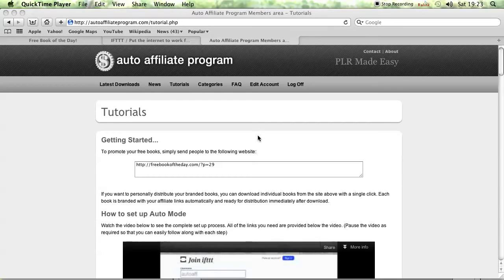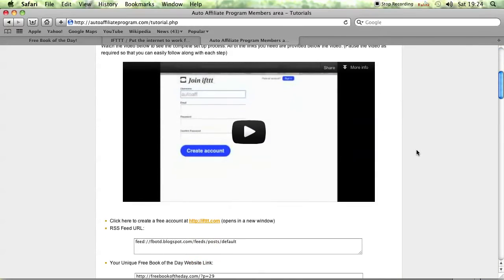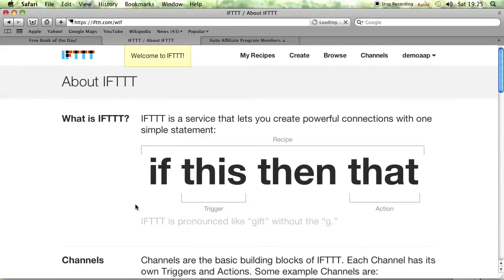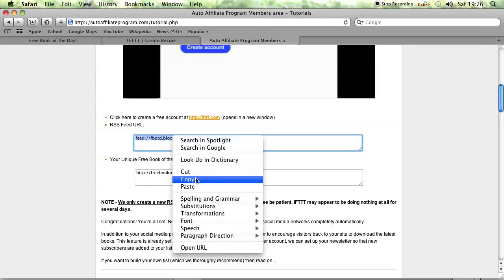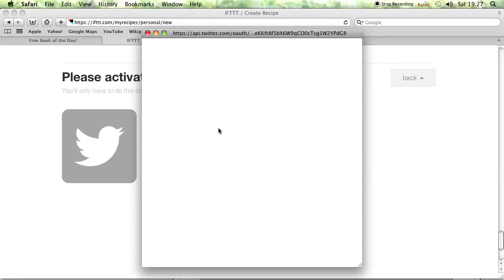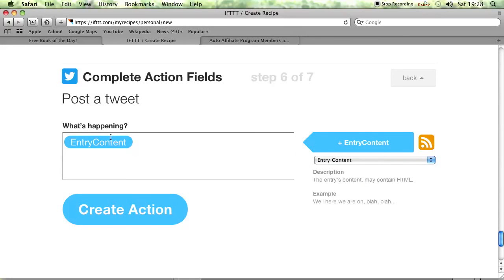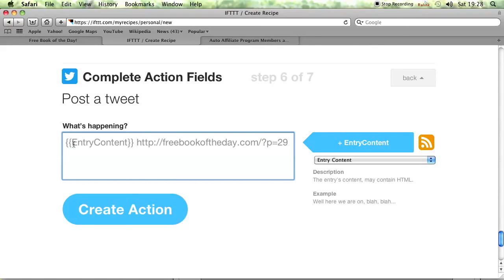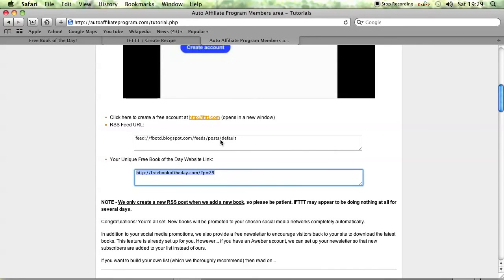How to set-up your account on Auto-Pilot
How to set up your account so that it promotes your ebooks on auto-pilot via social media networks such as Twitter and Facebook